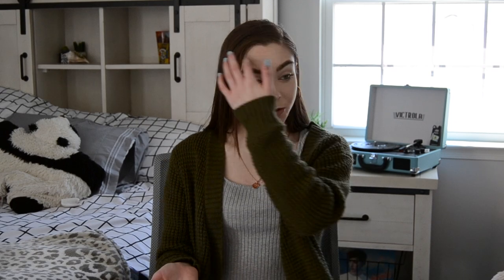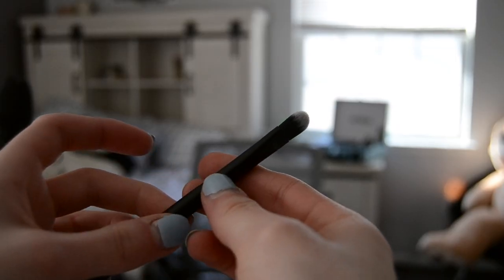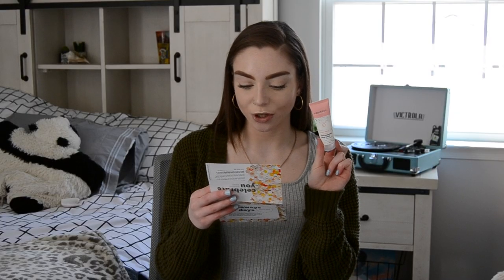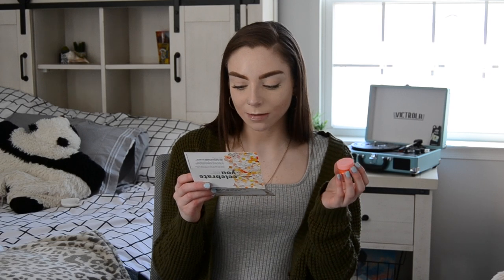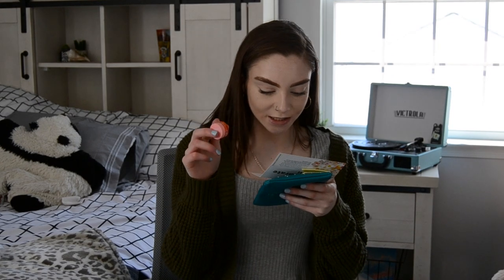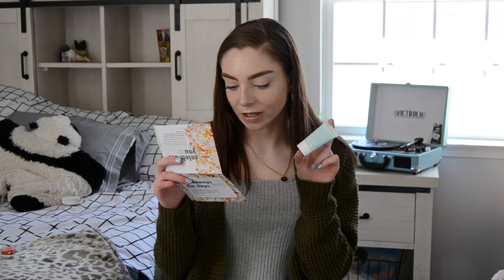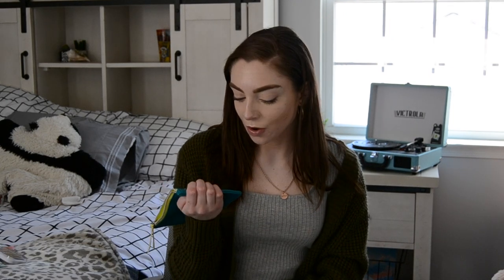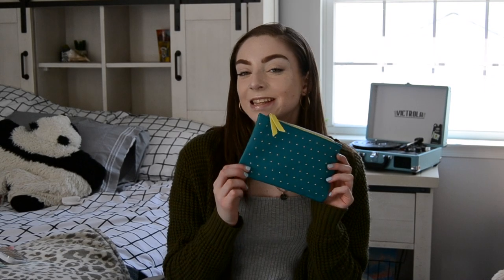MARCH IPSY REVIEW | Julia Spagnolia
This month's Ipsy bag came in! Super excited about this one! Wishing the Ipsy team a huge congratulations on their 100th Ipsy bag!

Follow my photograph journey on Instagram:
creative_.perspective